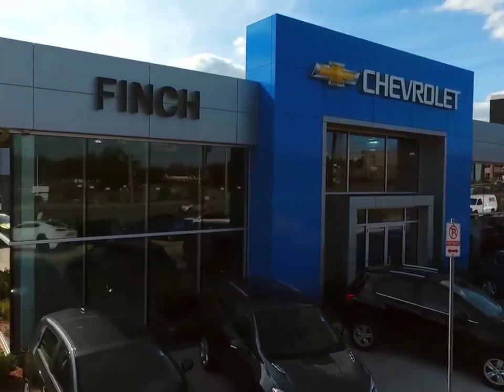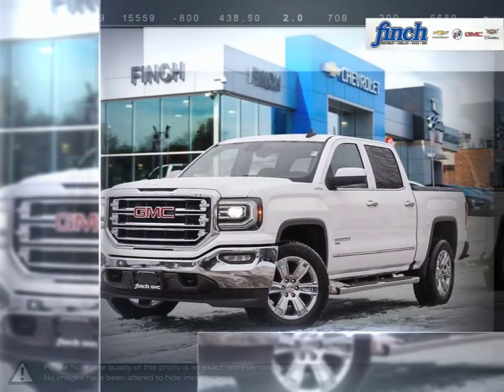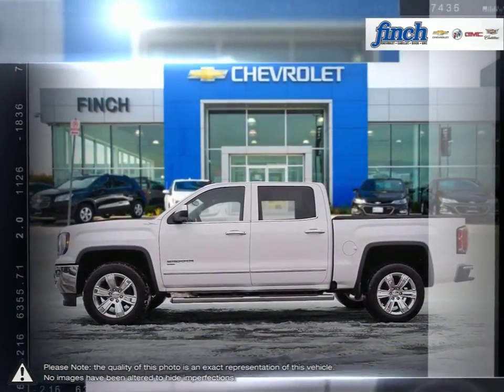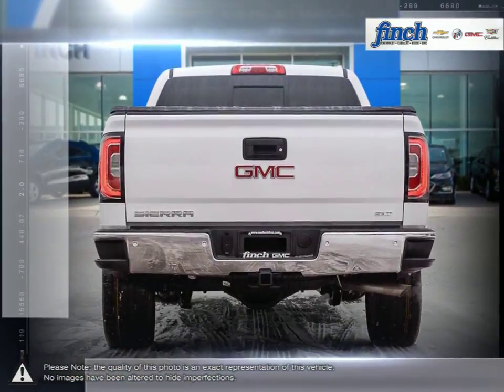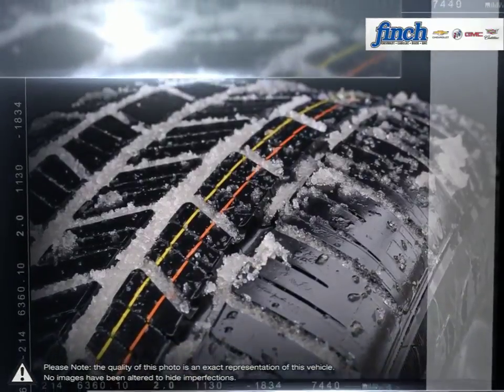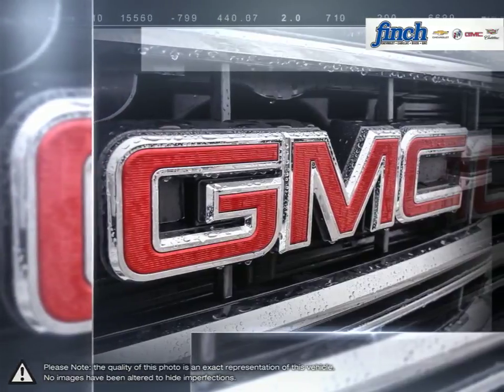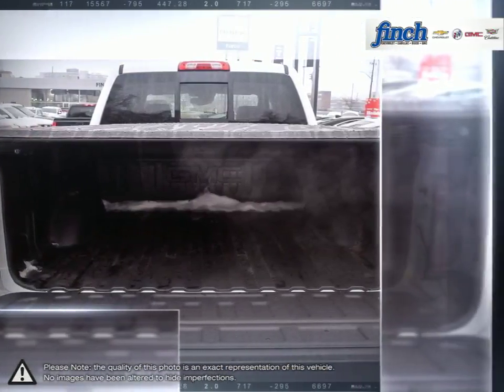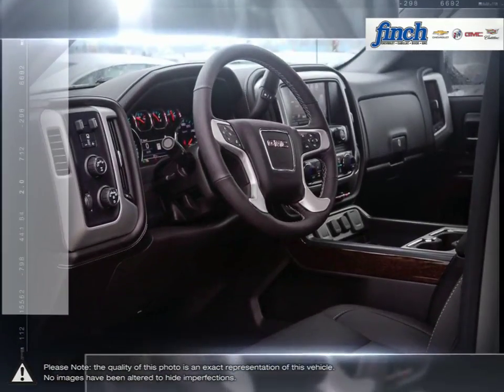2018 GMC Sierra-1500 | Finch Chevrolet | 3GTU2NER5JG250881